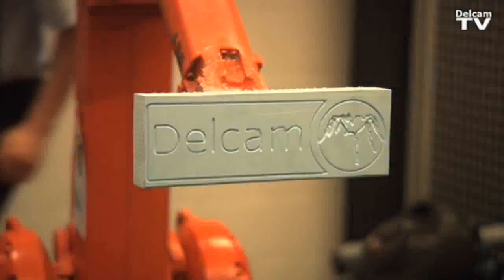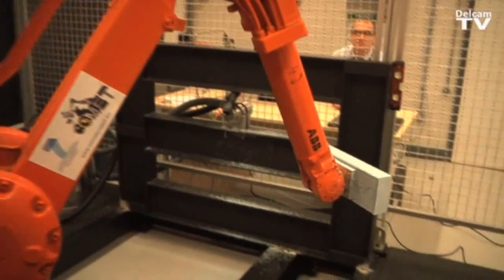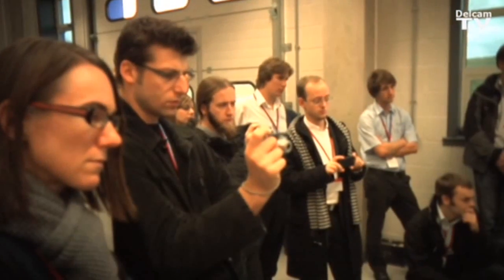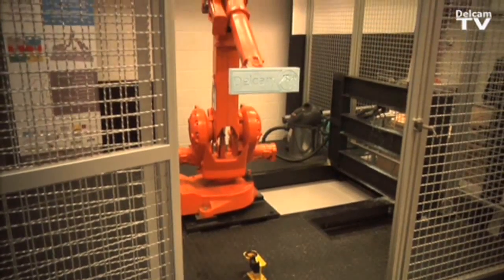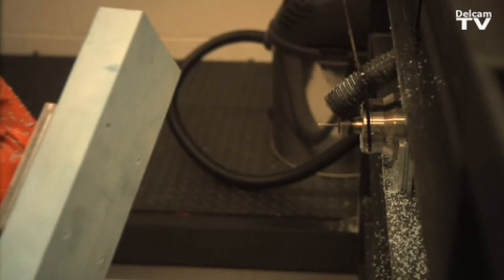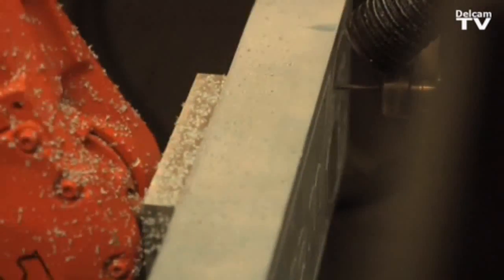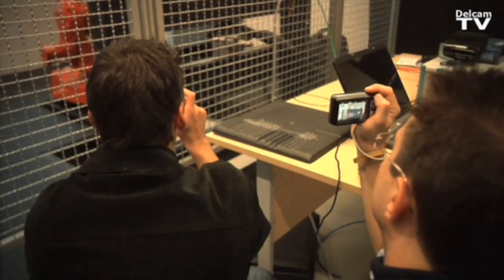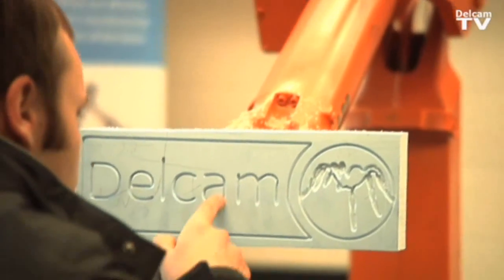Advanced Robot Machining with the COMET Project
Find out about the COMET project, an EU funded research project co-ordinated by Delcam plc investigating the COmponents and METhods for adaptive control of industrial robots enabling high-end machining for cost effective, flexible and reliable manufacturing solutions.